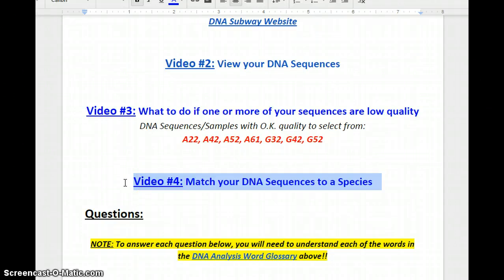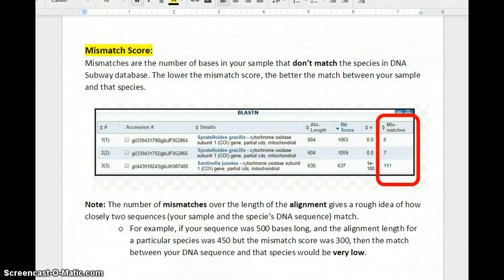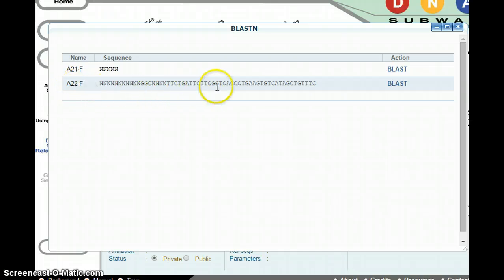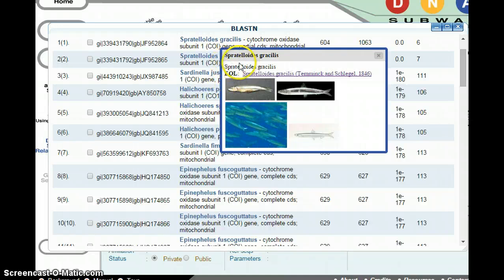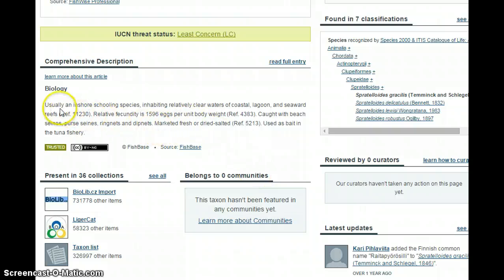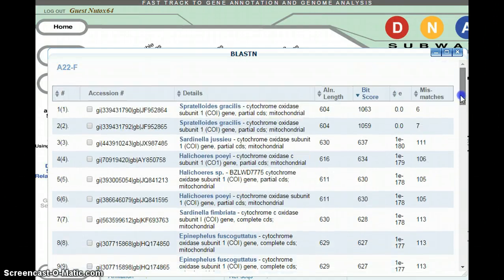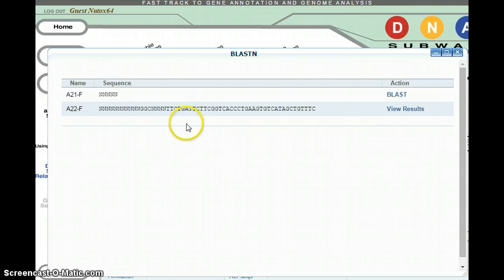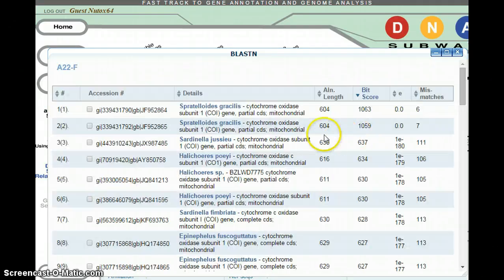Video #4: Match your DNA Sequences to a Species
Understand how to match your DNA Sequences to a species in the DNA Subway website